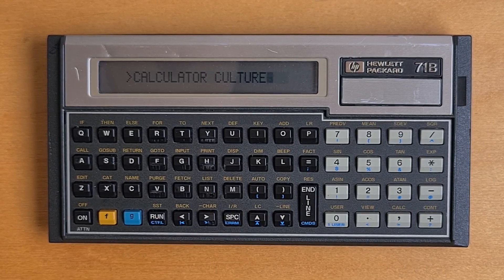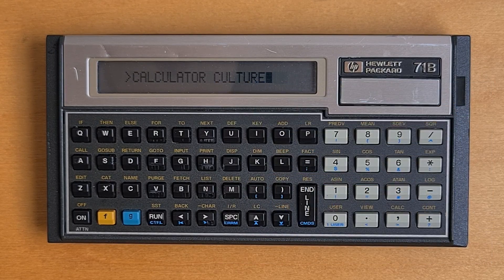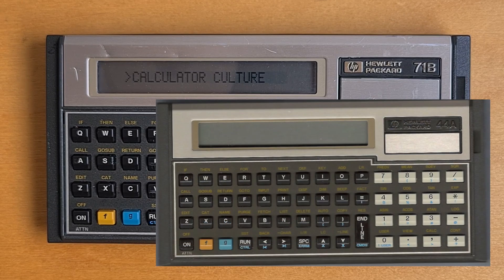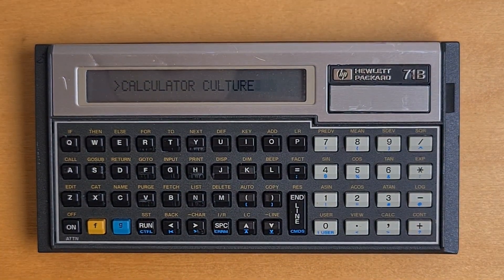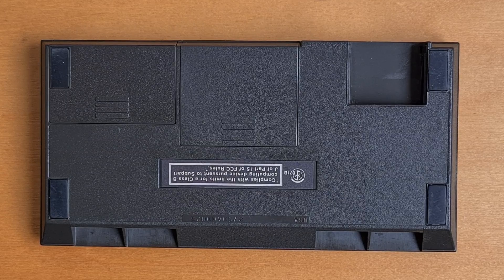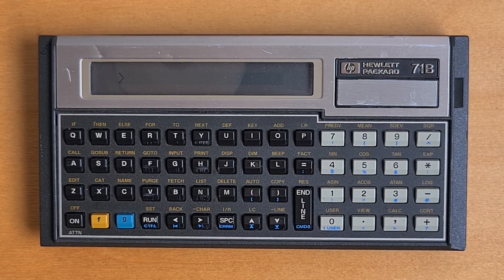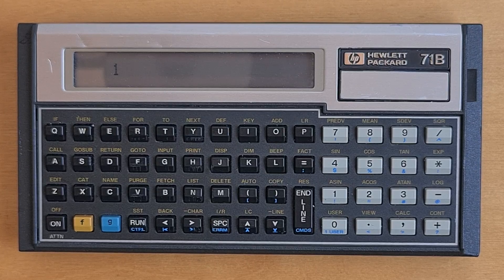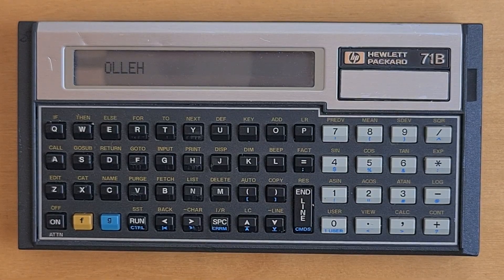HP 71B Pocket Computer from 1984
This video about the venerable HP 71B pocket computer from 1984.

Sections of this video:
0:00 - Intro
4:28 - Physical Design
7:43 - Calc Mode
11:55 - File System
12:55 - BASIC Mode
16:11 - LEX Extensions
17:23 - Summary